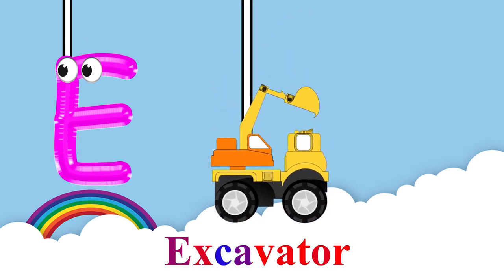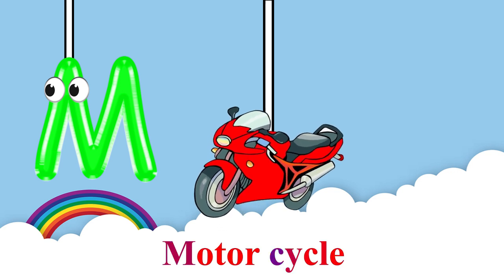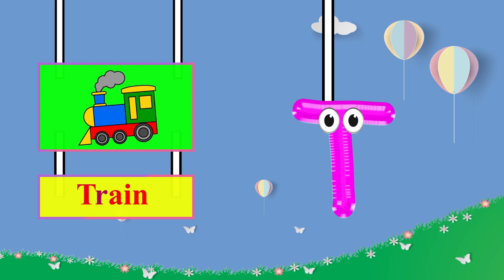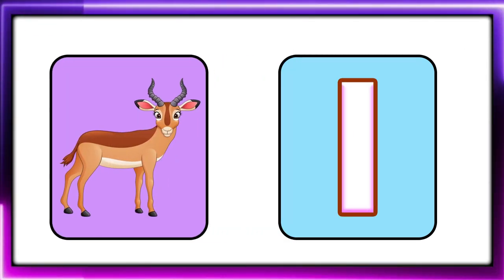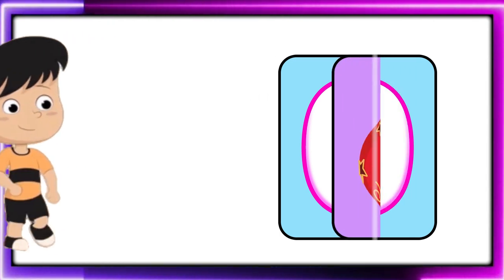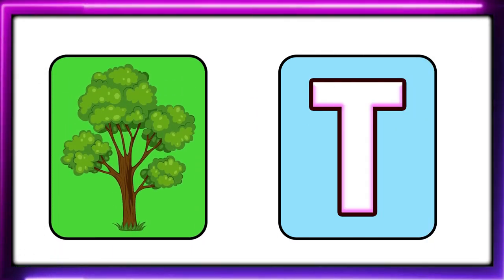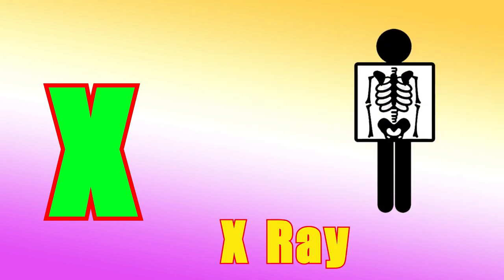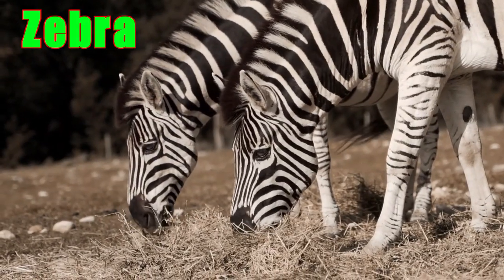ABC Learning Videos | Preschool Learning Videos For 4 year olds | Educational Videos For Preschool